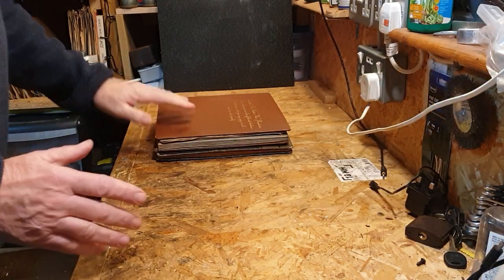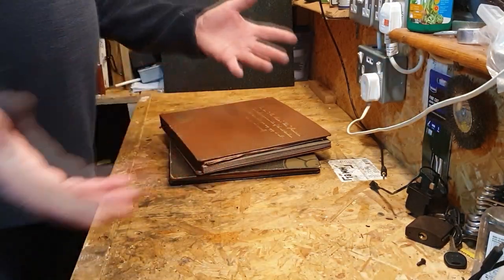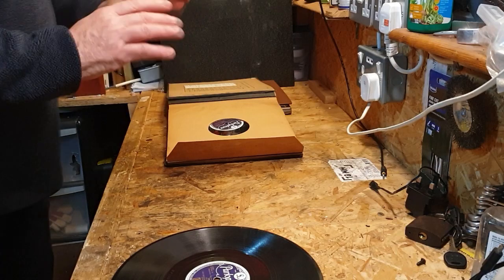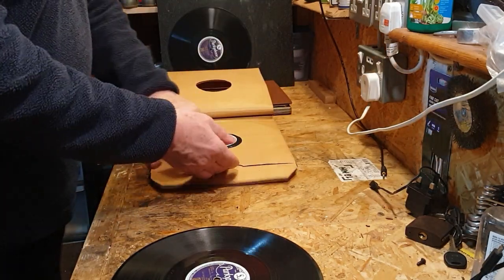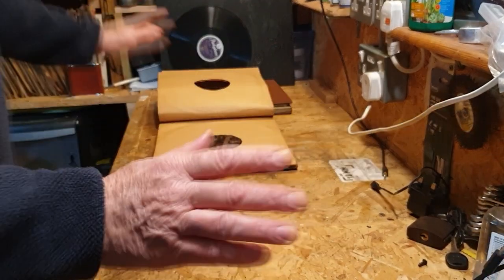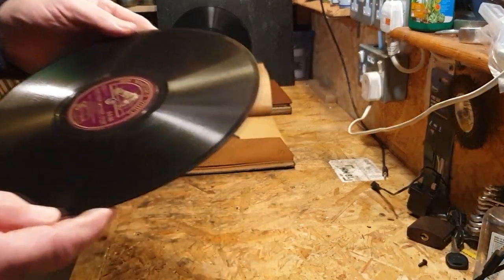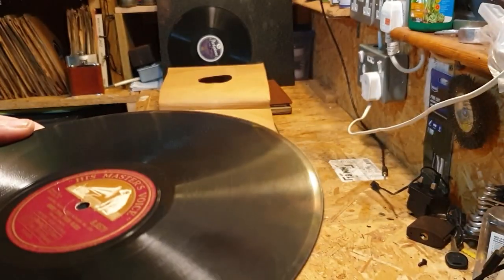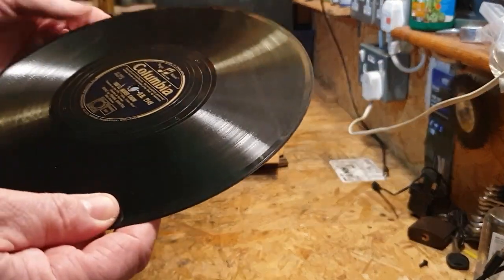STACK ATTACK - 750 - PART 1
Here we go again, a new collection of seven hundred and fifty 78's and a new series of Stack Attack...   ;)